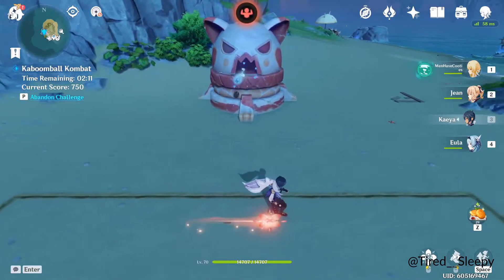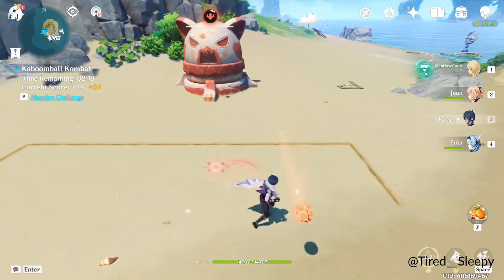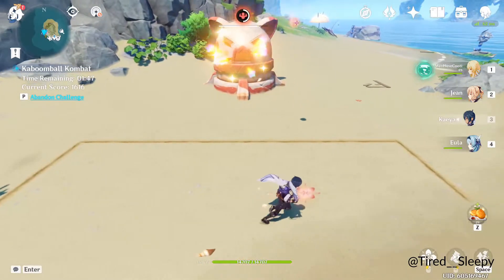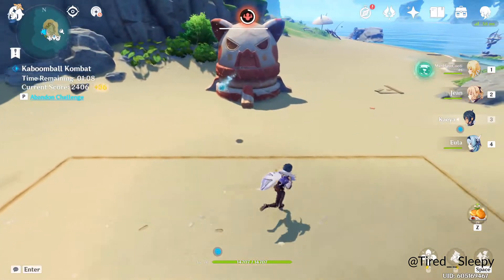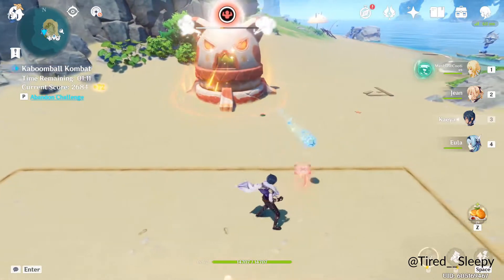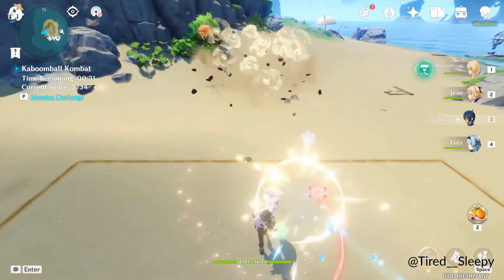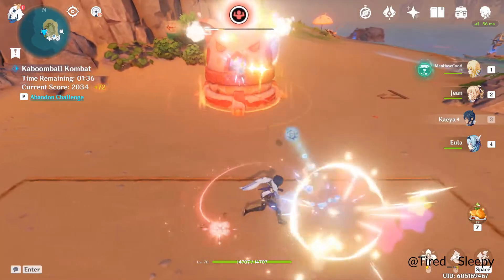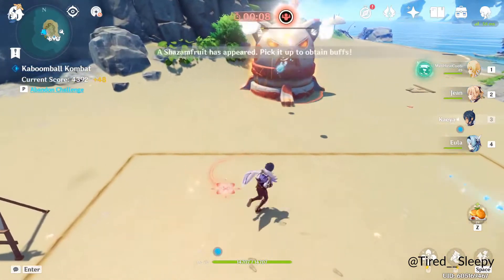Kaboom Ball Part 2: Lobbed Balls, hit box, etc - Walkthrough/Tips/Examples/Whateveryouwanttocallit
I hate lobbed balls. If you hate them too, hopefully this helps you to hate them less.

Here is the forum post link that goes over this in written words:

I find some information to be more easily digestible as written rather than in video/audio format. The video is nicer to visually see what I'm talking about.